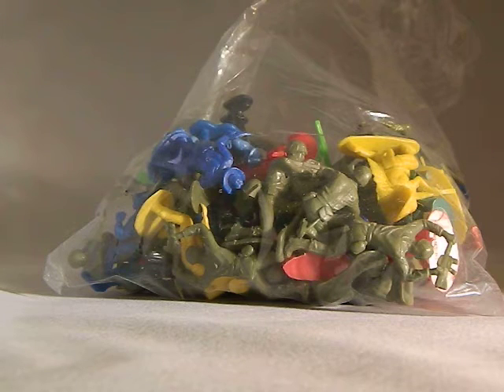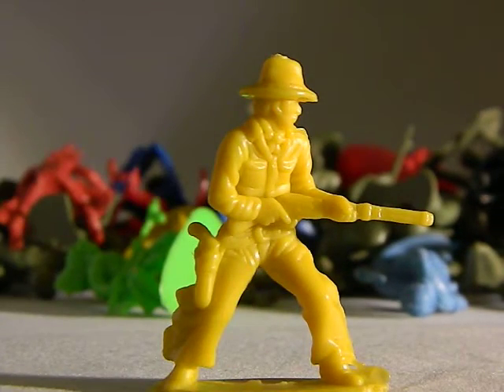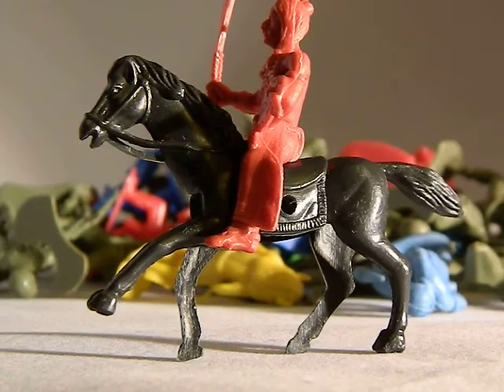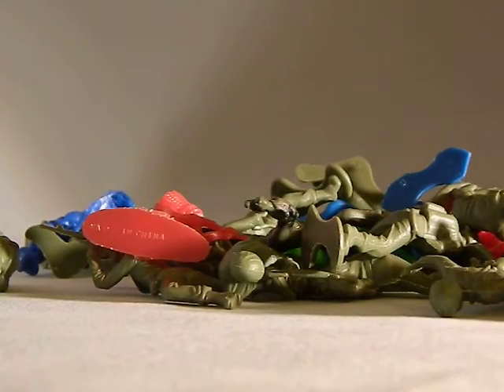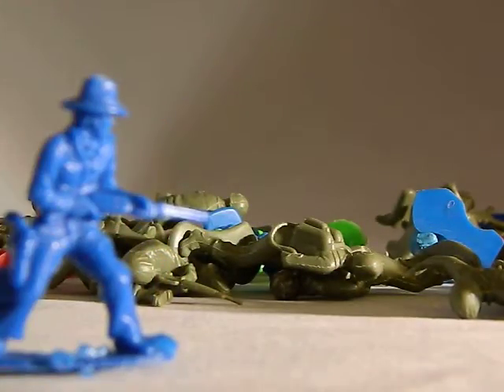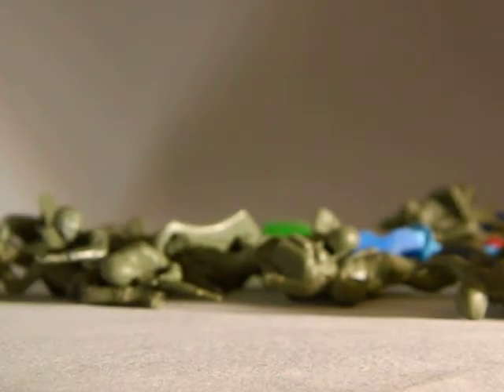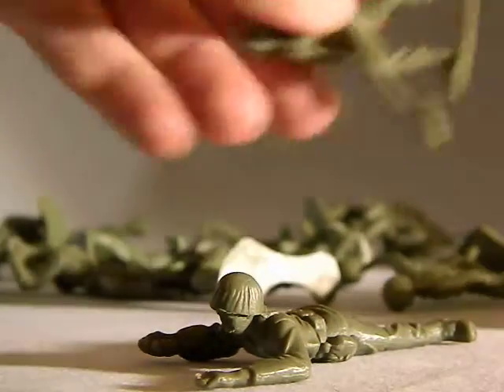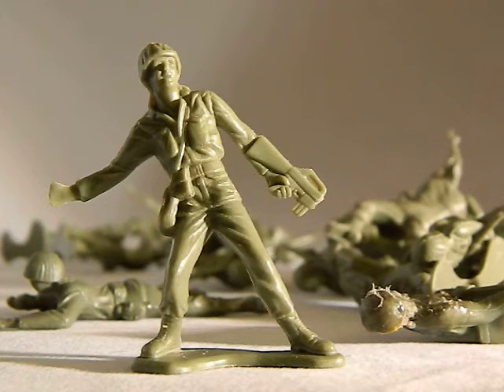bosko's toybox 106- Ebay $1 Army Men Lot